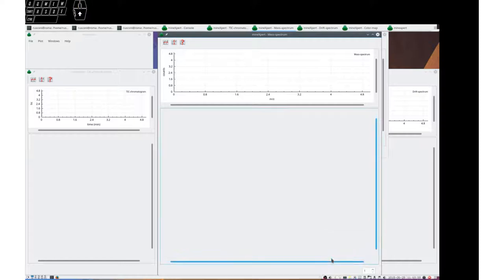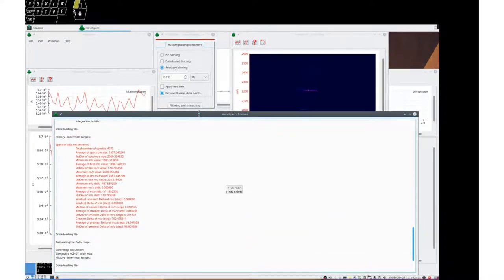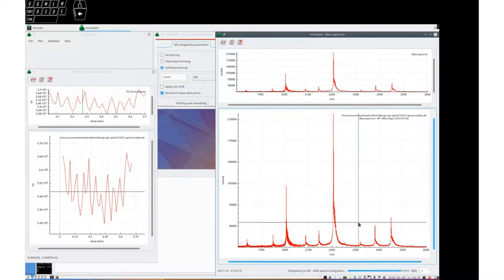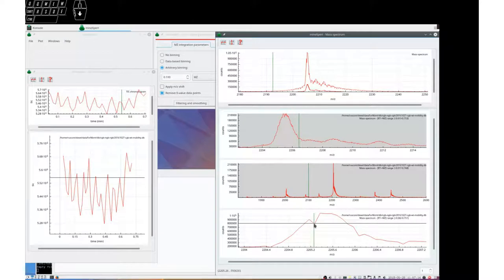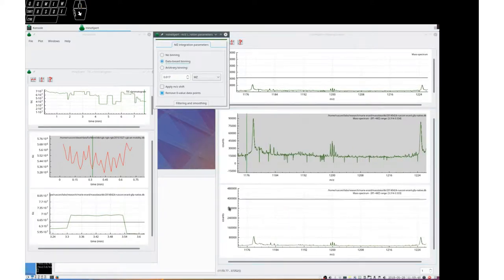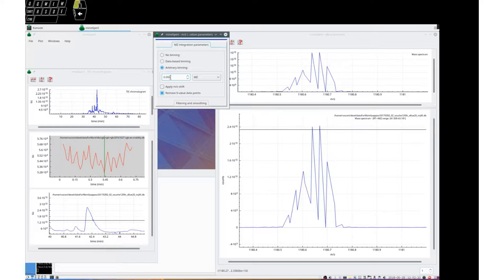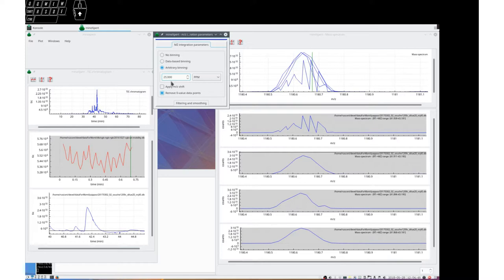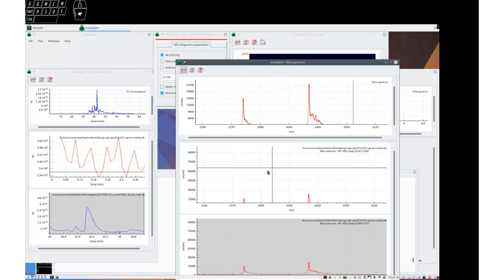mz integration parameters configuration (english)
This tutorial explains the different ways to perform mass spectral integrations to a mass spectrum. Integrations can be performed by using bins or not, can be followed by a Savitzky-Golay filtering or not. With various data files from various instruments, the different integrations are illustrated.